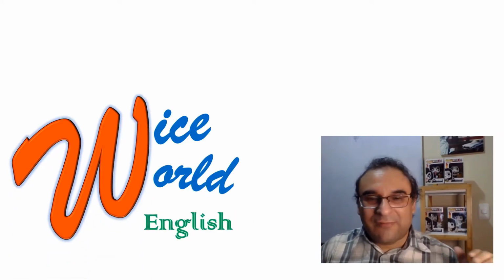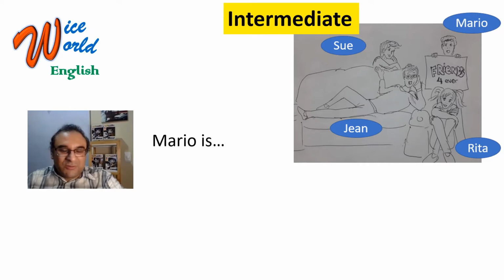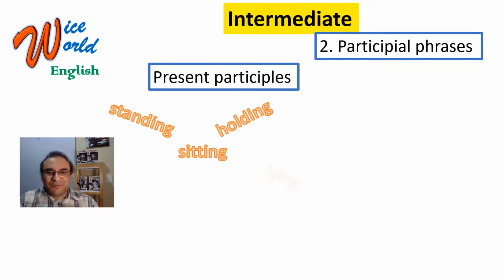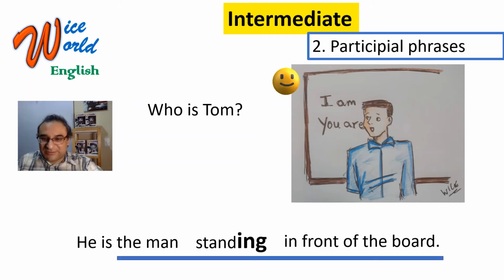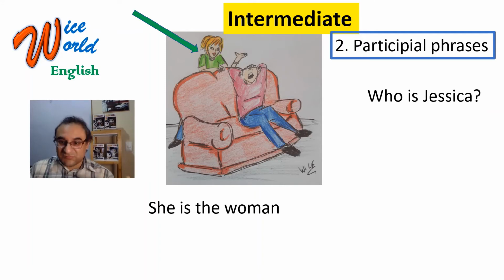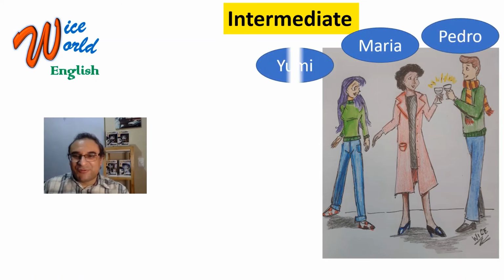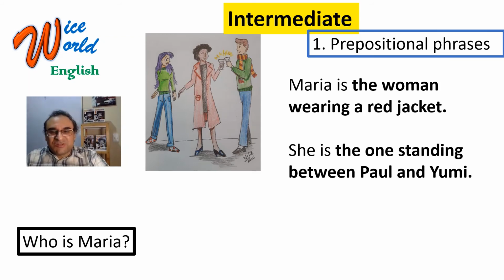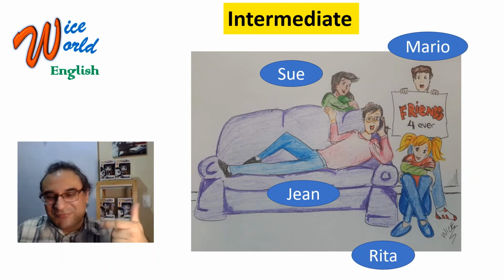How to identify people (part 2) Participial phrases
This is the second part of the video about how to identify people. In this video, we will practice how to identify people using participial phrases.